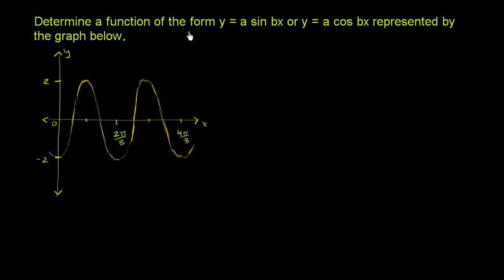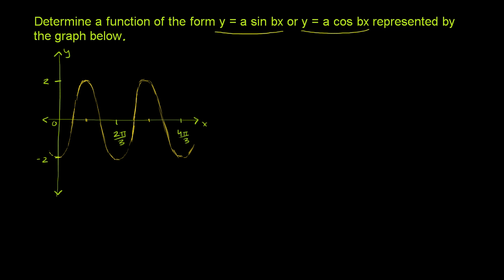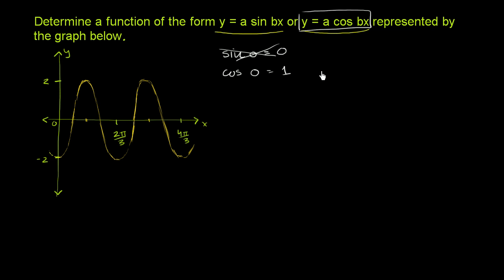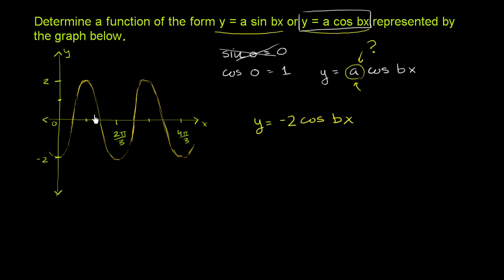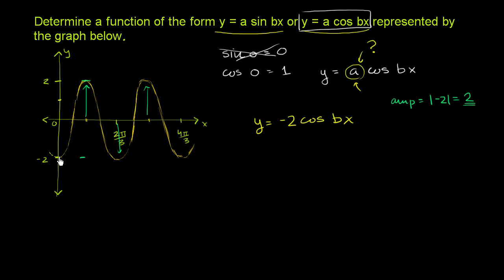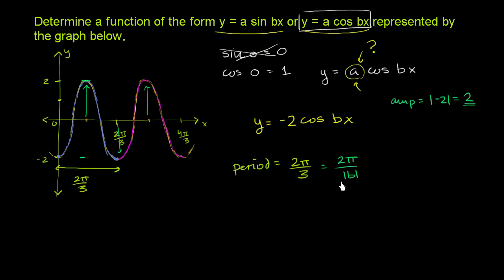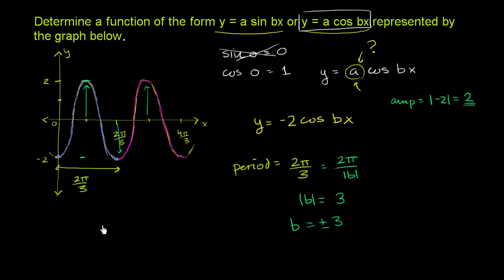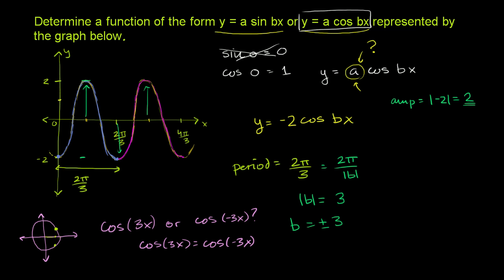Example: Figure out the trig function | Graphs of trig functions | Trigonometry | Khan Academy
Determining a trig function given its graph